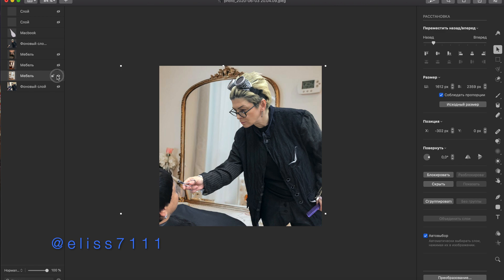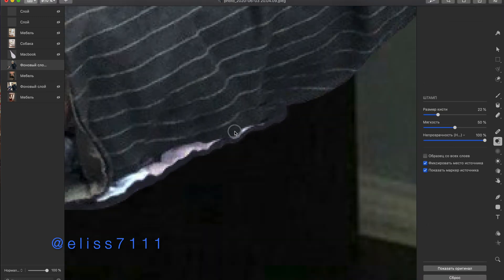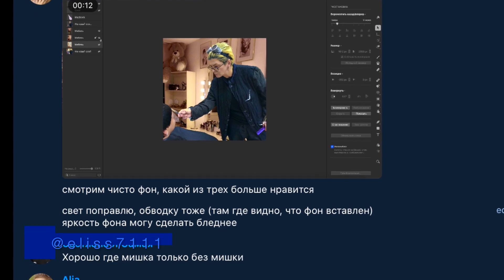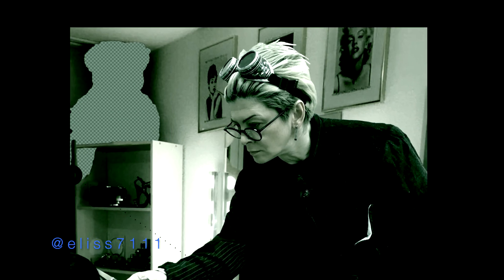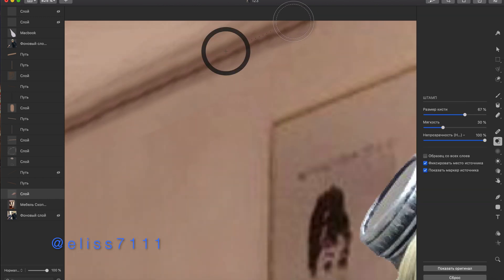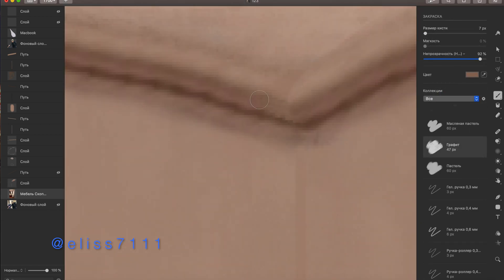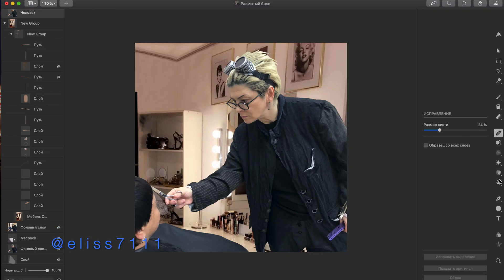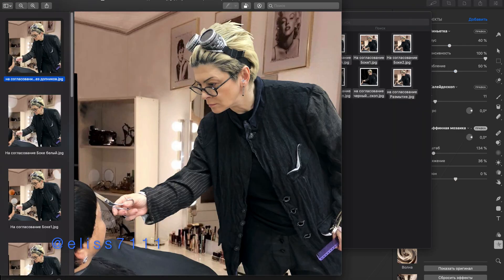Редактирование фото в Pixelmator Pro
В этом видео работа со слоями, редактирование, цветокоррекция и замена фона в программе Pixelmator Pro